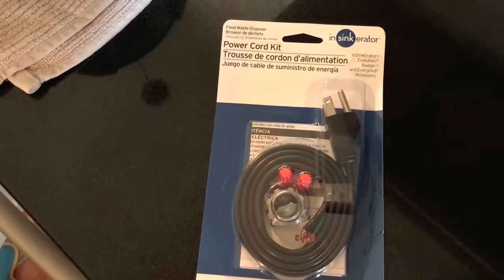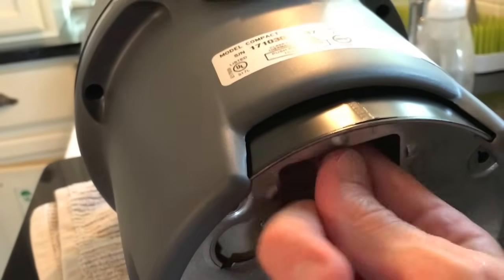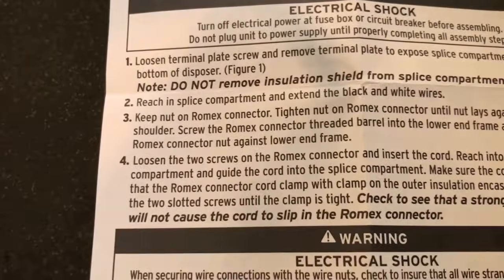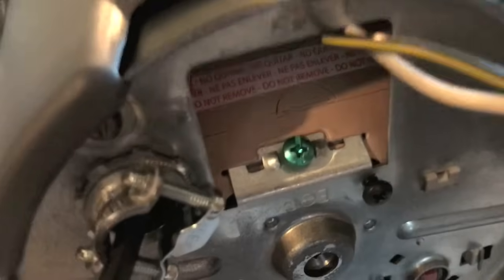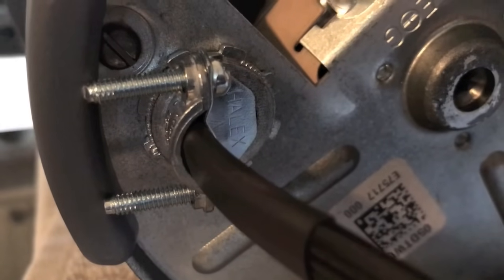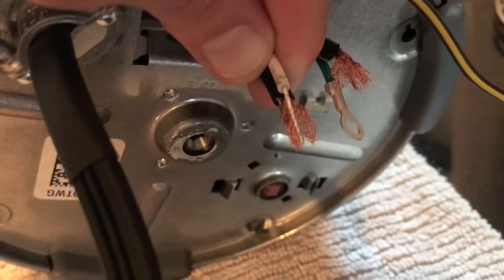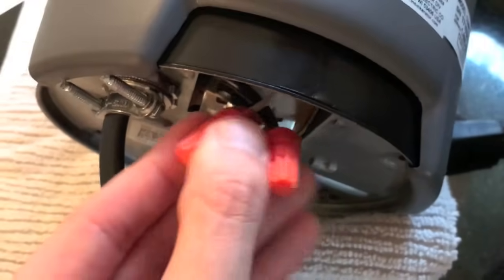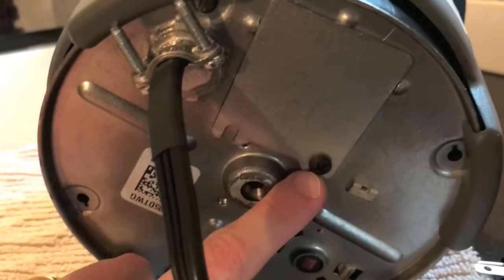How to Install insinkerator Garbage Disposal Power Cord - FAST & EASY